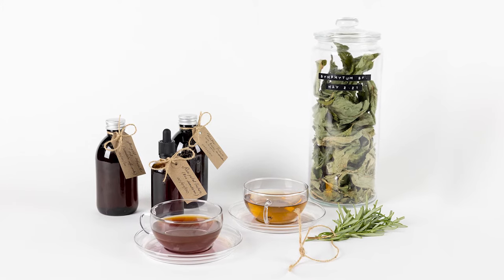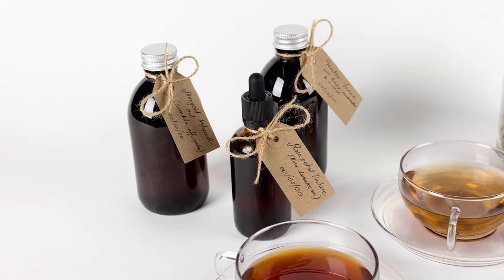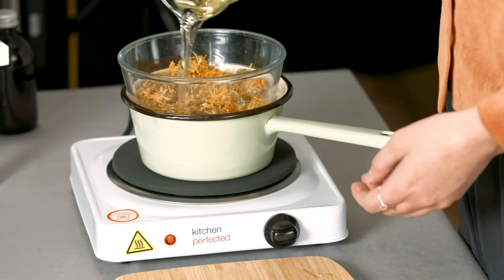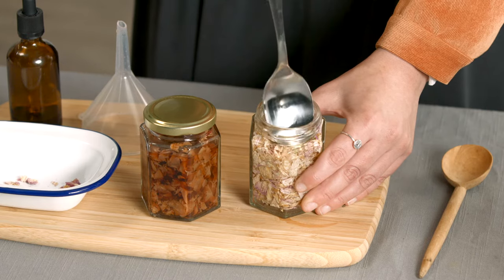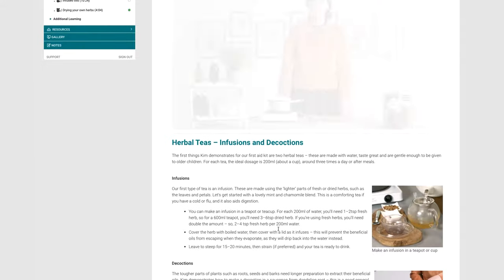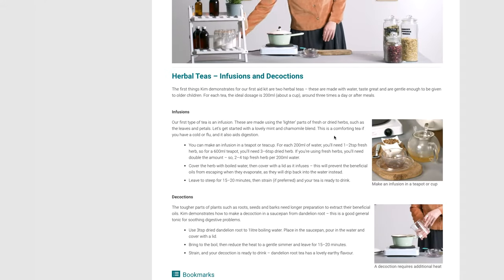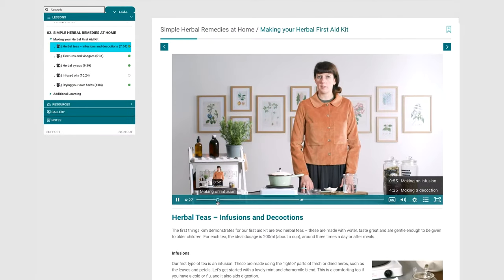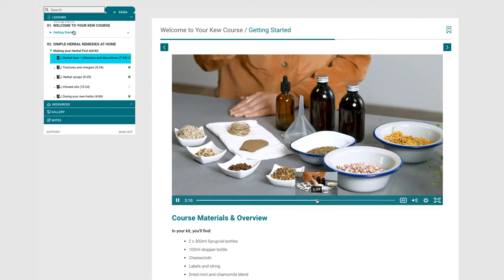Simply Herbal Preparations at Home | Kew Gardens Online Courses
Herbal remedies have been used for centuries to create warming teas, topical oils, tinctures and so much more. Join herbalism expert Kim Walker and learn how you can bring herbal remedies into your life, today!